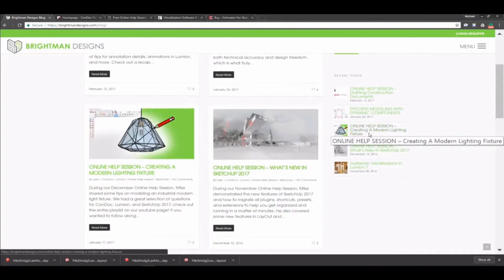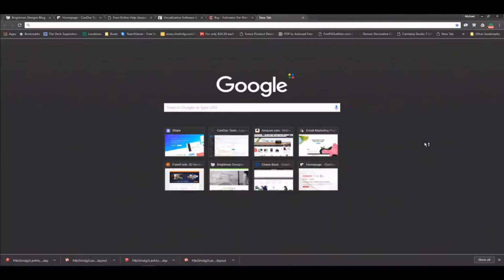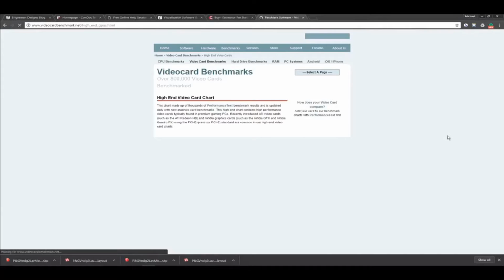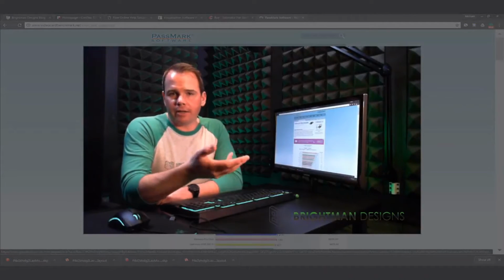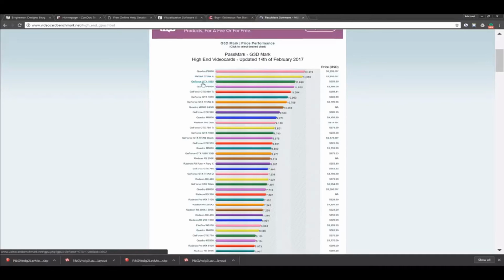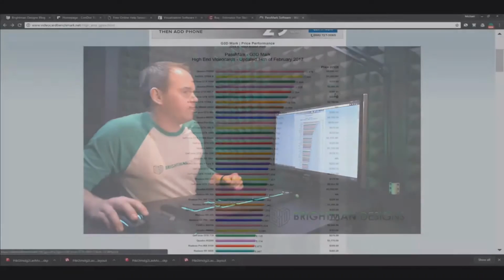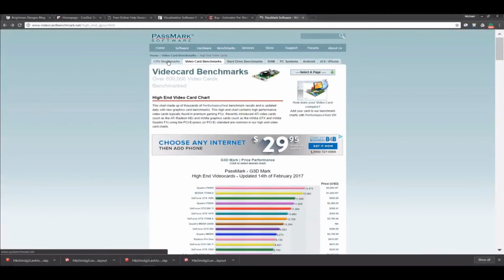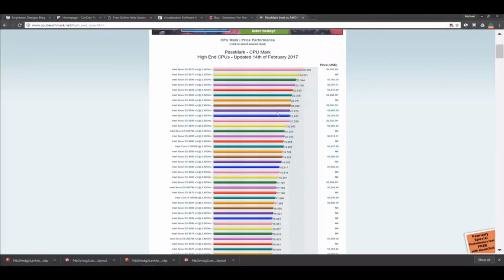Graphics Memory Recommendations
In this video, we cover some important graphic processing points to consider when purchasing a PC.